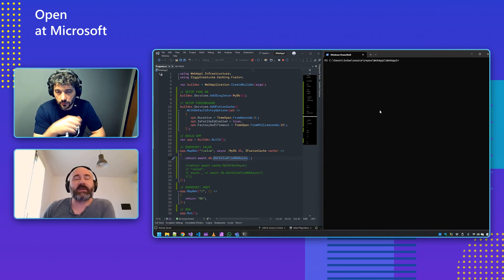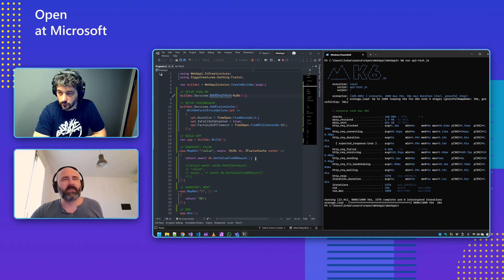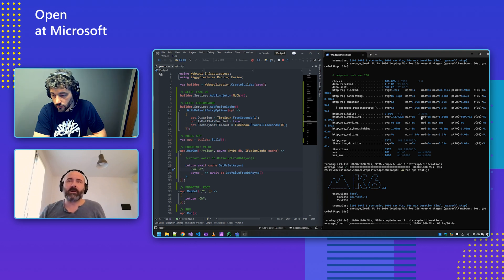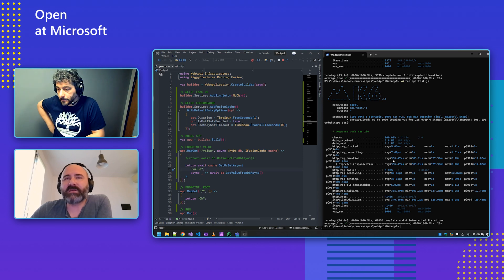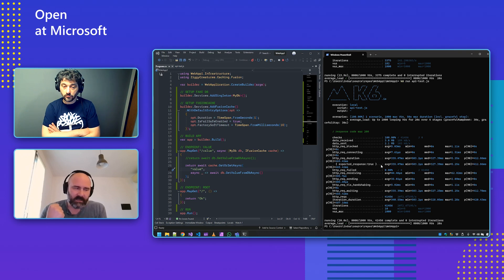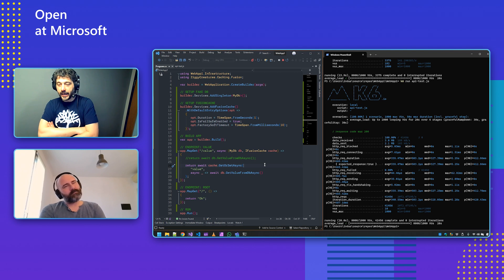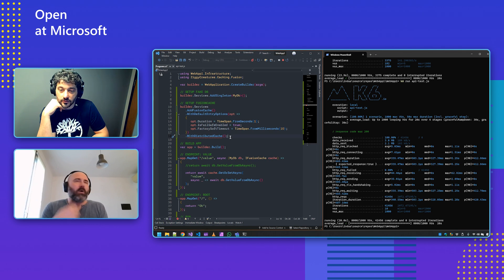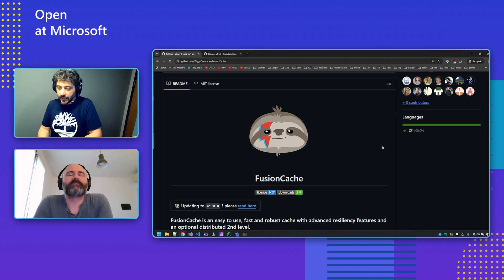Introduction to FusionCache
In this episode Davide welcomes Jody for an introduction of his OSS project, FusionCache: an easy to use, fast and robust caching library, optionally multi-level (hybrid) and with advanced resiliency features.

Join us to discover it and see how it can help us make our apps and services faster and more robust!

Chapters:
00:00 Introduction
00:32 What is FusionCache
03:47 FusionCache demo
11:30 Where to get started

Resources:
Find the latest info about the open-source Fusion Cache project available